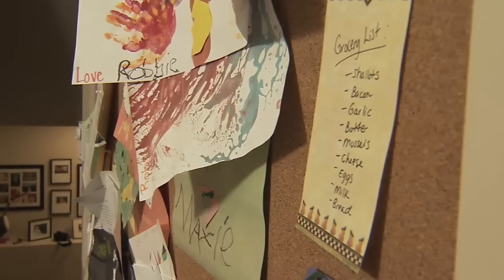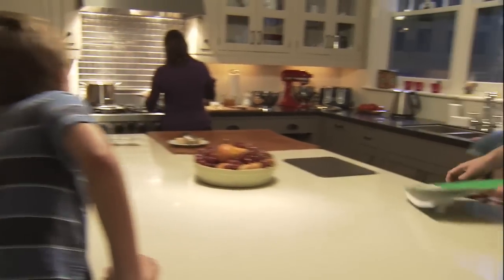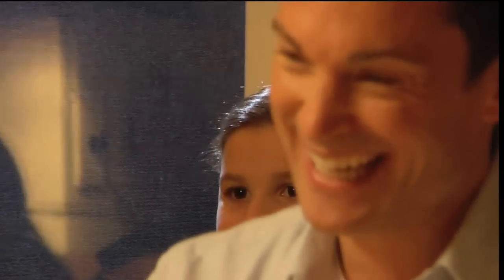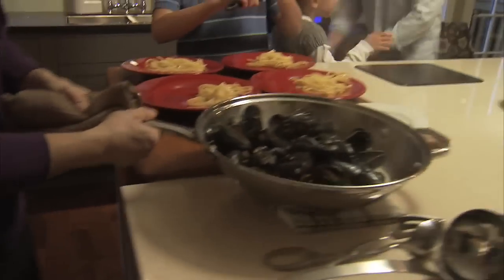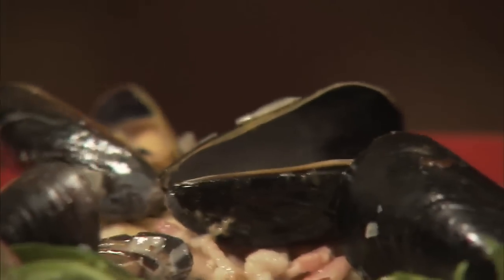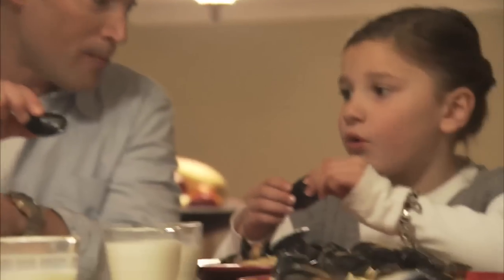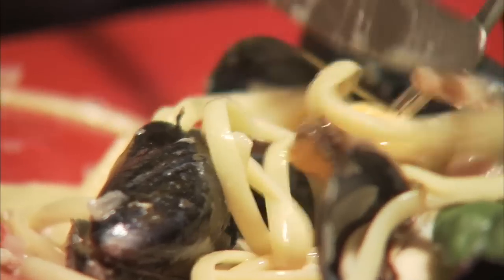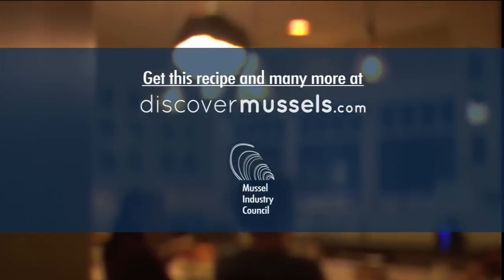Family Dinner With PEI Mussels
Healthy, affordable and delicious - discover how to serve up PEI Mussels for your next family meal!